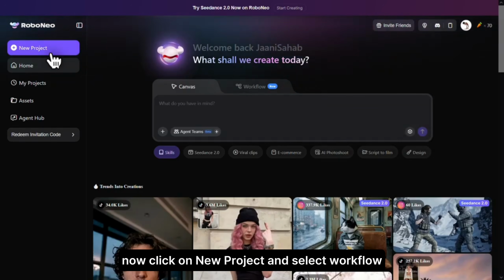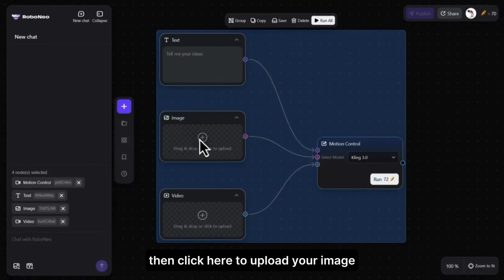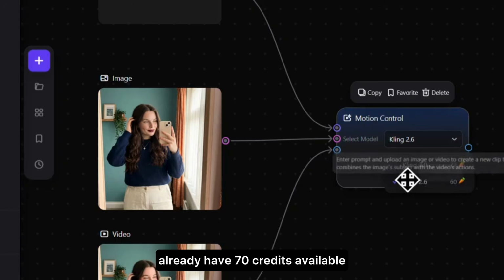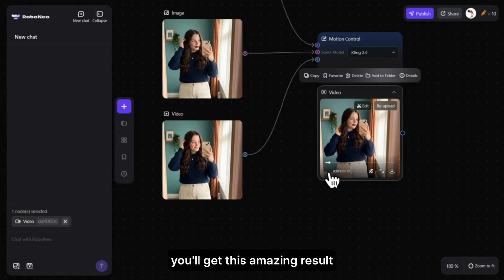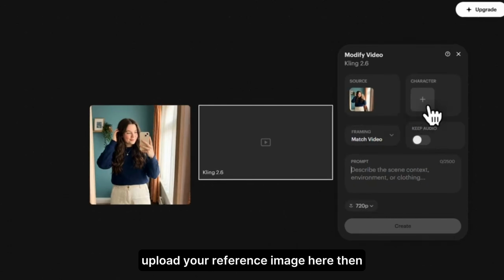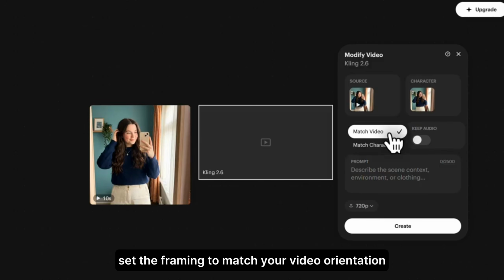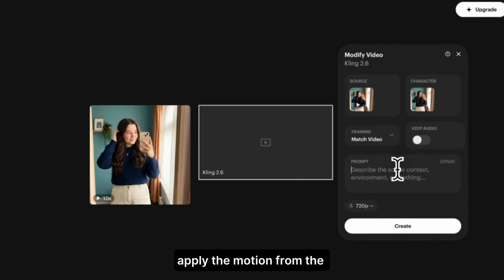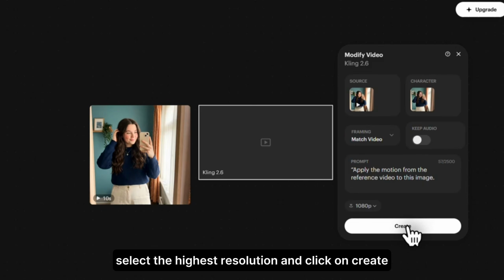FREE Kling Motion Control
Kling Motion Control is FREE on These 2 Websites (3000 Free Credits!)

In this video, I'll show you exactly how to use Kling 2.6 Motion Control
for completely free using 2 websites — RoboNeo and Luma Labs. No paid
subscription needed. You'll get free credits just by signing up and
create cinematic AI motion videos in minutes.

✅ Website 1 — RoboNeo.com (70 free credits on signup + 50 per referral)
✅ Website 2 — Luma Labs (3000 free credits on signup)

⏱ TIMESTAMPS
00:00 — Introduction
00:05 — Disclaimer
00:06 — Website 1: RoboNeo.com
00:26 — Configuring Motion Control on RoboNeo
00:54 — Video Result Presentation
01:00 — Website 2: Luma Labs
01:21 — Setting Up Motion Control on Luma Labs
01:54 — Outro & Summary